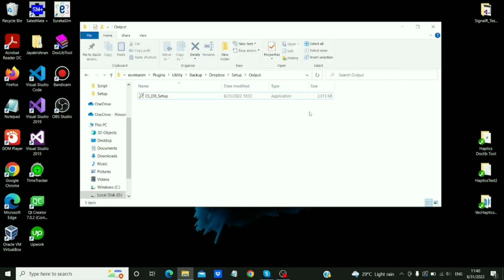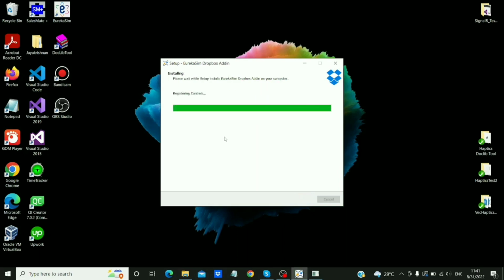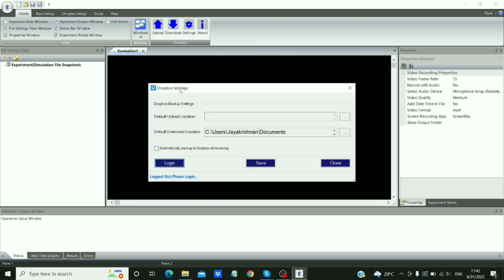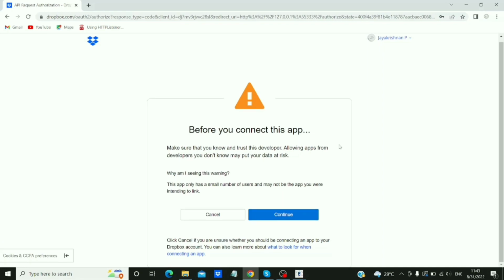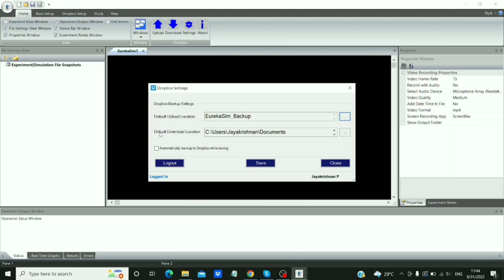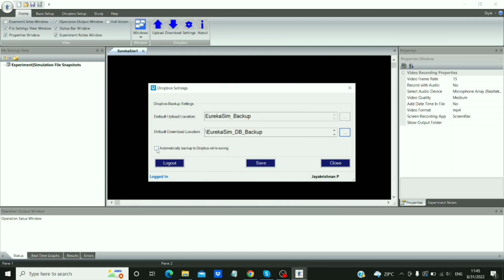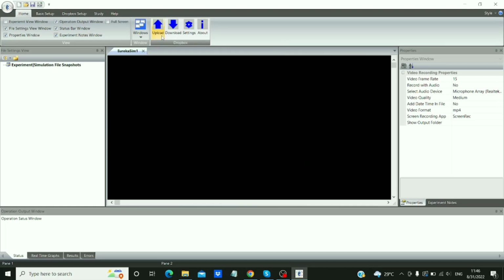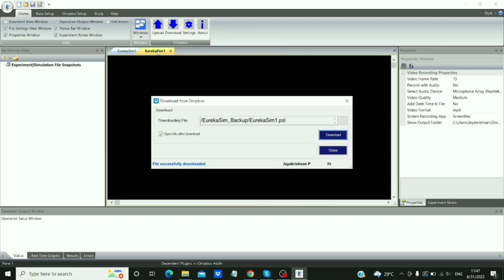How To Use EurekaSim Dropbox Addin | EurekaSim Simulation Software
Step by step method on How to use EurekaSim Dropbox  Addin in EurekaSim Software.
EurekaSim is an All in One Place Extendable Multi-Physics Software Simulation Platform for Research Experiments and Scientific Simulation.
The Simulation Experiment Platform for Students | Teachers |
Researchers | Scientists | Engineers | Game Developers